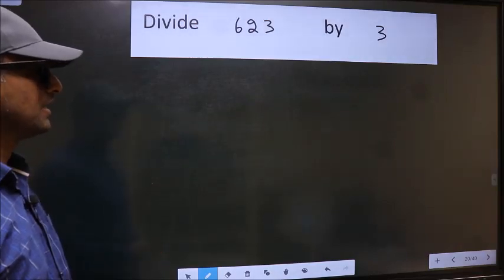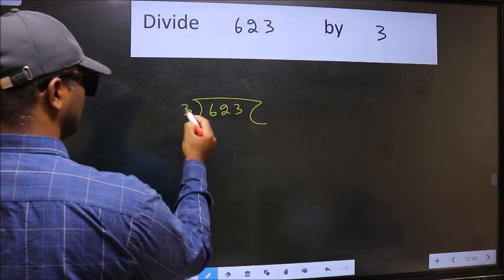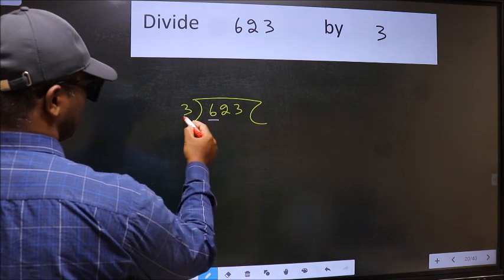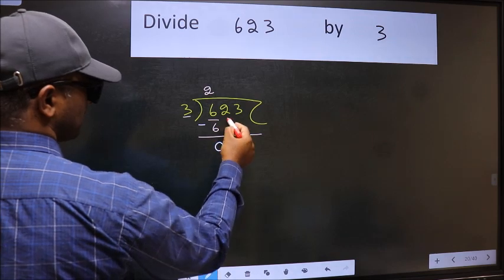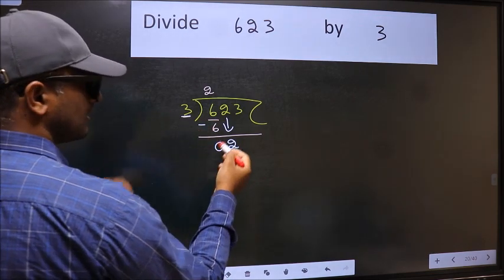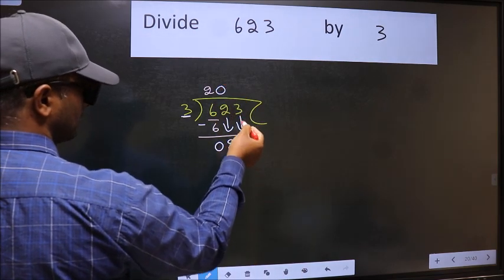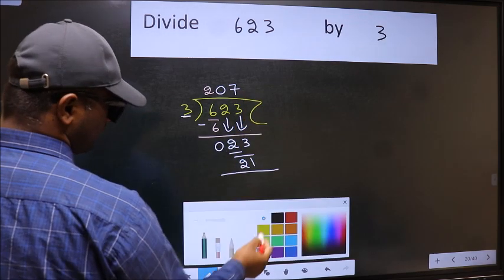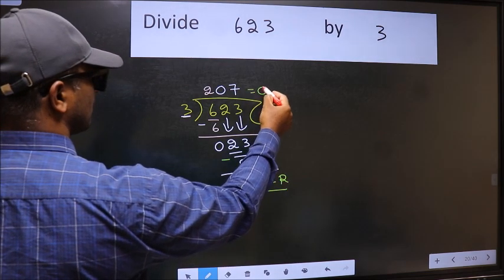Divide 623 by 3 many get this quotient wrong